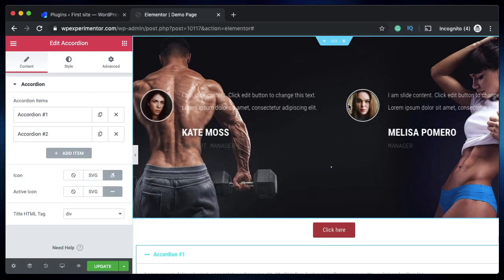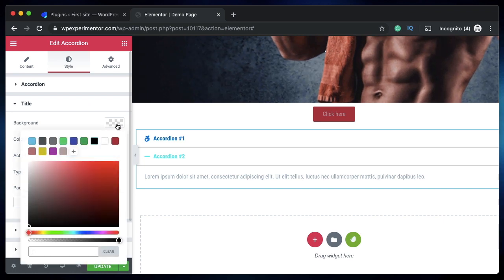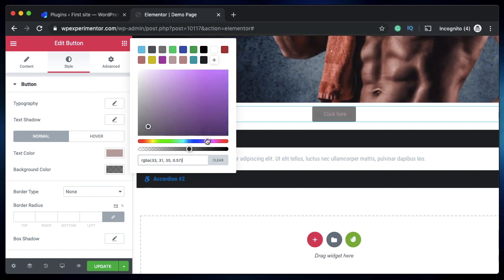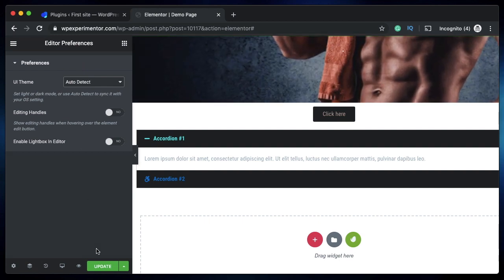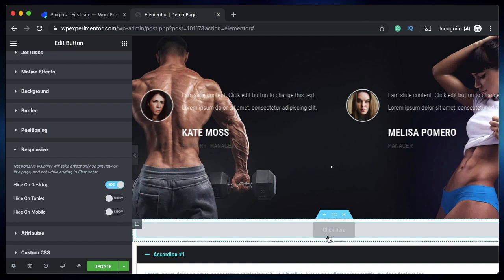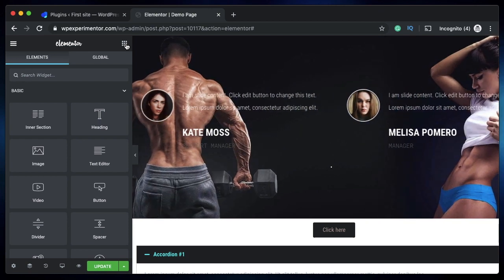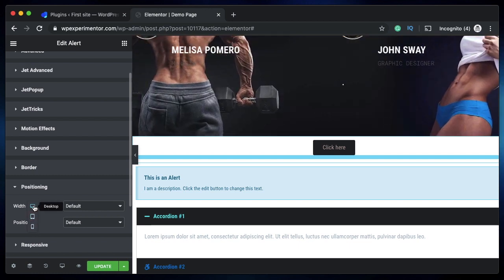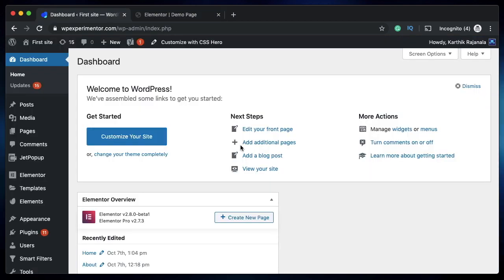Elementor 2.8 update - New Color Picker, Dark Mode, Better Alert Widget and More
Learn whats new in Elementor 2.8 including the brand new dark mode, UI and UX changes.